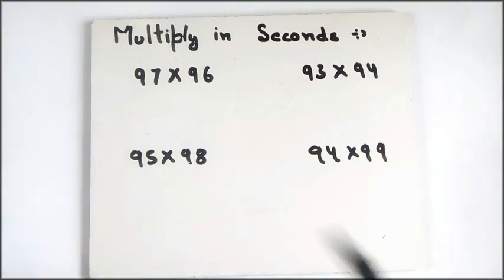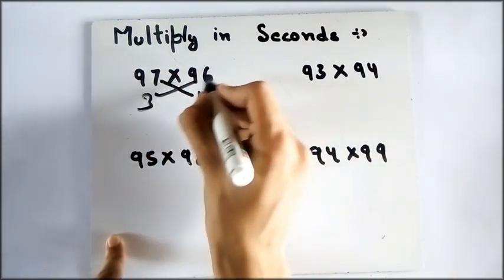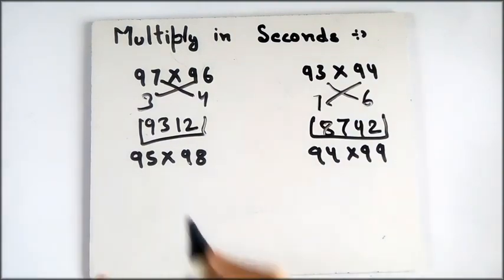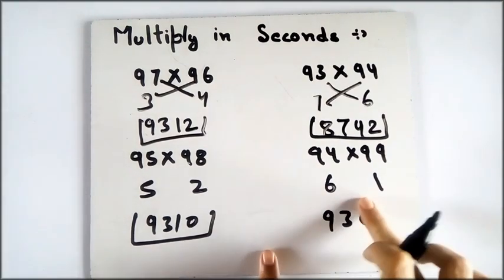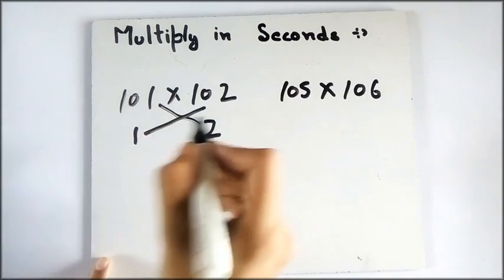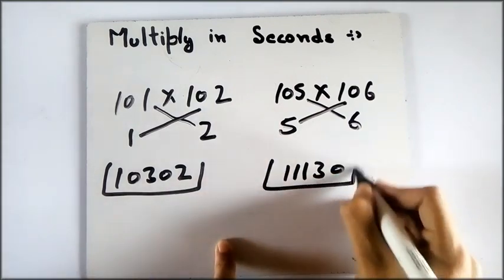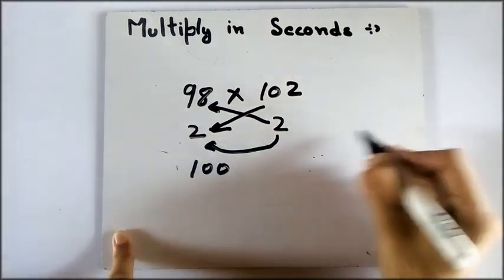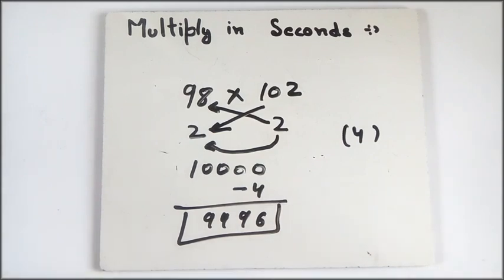Fast Multiplication Trick | Multiply any numbers near 100 in seconds Very fast By mathOgenius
Fast Multiplication Vedic math Trick
Learn this amazing trick to calculate super fast in exams .With this Vedic math trick ! You can multiply any numbers near 100 in seconds !
check out these amazing books to read if you like maths and science
read all these 3 books to become a extraordinary smart person!
THE BEST BOOK ON PHYSICS[The feynmen lectures on physics] compacts down the 200 year knowledge on physics in 1

with 100% correct answer